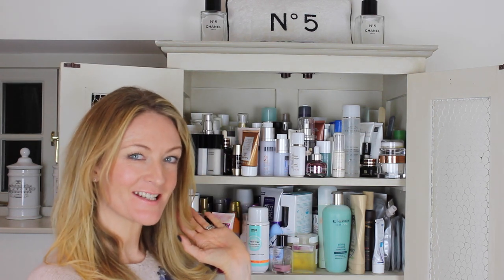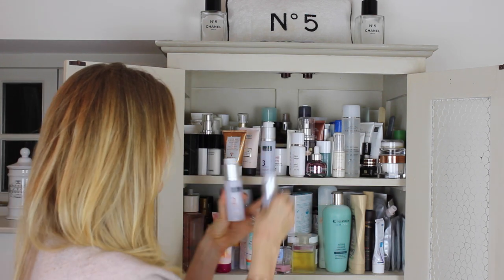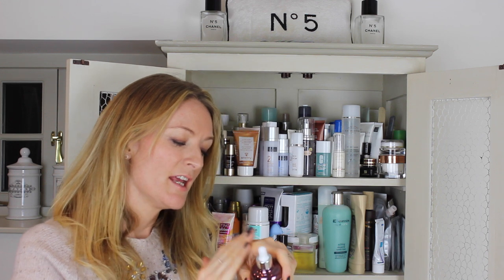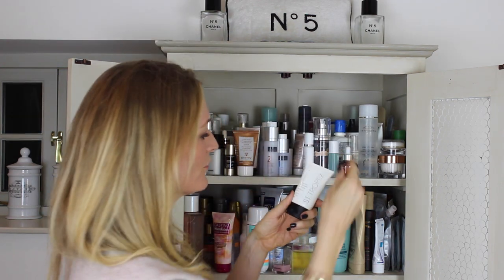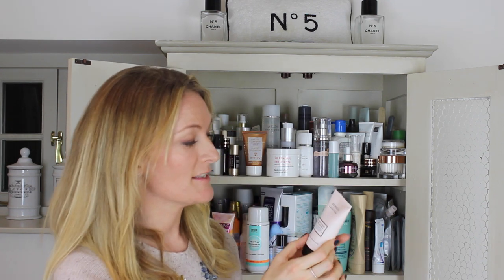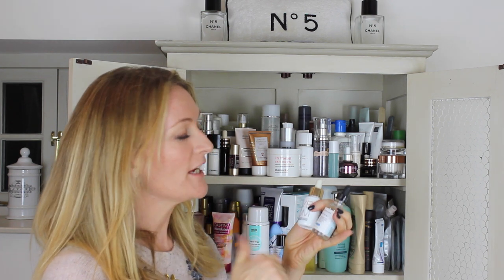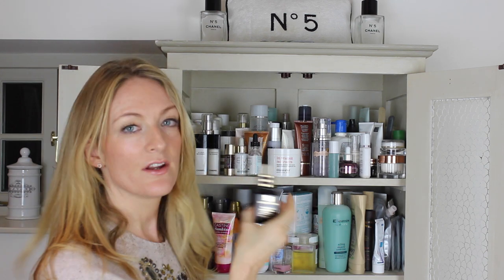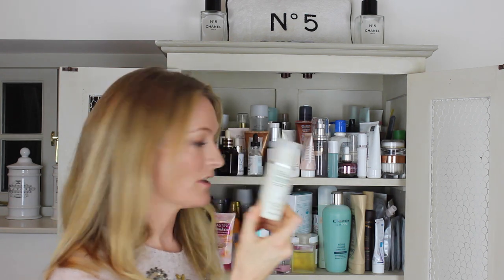What's in my bathroom cabinet? (Skincare - Editor's Vlog) | Get The Gloss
In her latest Editor's Vlog, Susannah Taylor takes us through the contents of her bathroom cabinet and highlights her favourite products...

While Susannah rarely sticks to a solid skincare regime, she recently used the IOMA set for a month (a video showing her experience will be coming soon, so keep an eye out!). Selected Boots have IOMA counters, where you can receive a diagnosis of your skin type. You’ll then be given a bespoke skincare treatment suited to your skin’s needs.

Susannah finds herself reaching for self-tanners once or twice a week, and this is one of her favourites for achieving a nice subtle glow all year round. While it is expensive, its results are truly worth it.

When you add drops of this to your moisturiser, you’ll be left with a slight bronzed and golden glow. If you want to intensify your glow you simply add more drops to your cream. As it requires such a small amount, this product is guaranteed to last for a while.

Not only does its packaging look beautiful, the product is lovely too. Harvested from special roses, this product can be used at night and under your moisturiser (if your skin is particularly dry). Once applied, you can see it soak into the skin and add some plumpness. It adds a subtle glow and is currently one of Susannah’s favourites.

For Susannah, this cream truly is magic. Charlotte used to create a product at home, which she would take with her to big shoots. Everybody loved it so much that she decided to release it. Susannah opts to save this for special occasions. It makes your skin appear glowing, poreless without being greasy and has a nourishing texture. It’s also great for all skin types and contains SPF15.

St. Tropez is one of Susannah’s favourite brands for self-tanners.

Susannah reaches for this micellar water for taking off all of her makeup, including eye makeup. It works to refresh the skin without disturbing its balance.

These pads have a lovely scent and are the perfect product for travelling and festivals. They leave your skin feeling fresh and tingly.

This lovely product contains chamomile, ecalyptis, rosemary and bergamot. It also contains enzymes and little granules that aren’t too harsh, so your skin won’t be disturbed. It exfoliates your face to leave it incredibly soft.

This mini trio set is perfect for a weekend away, or would make a lovely gift.

Both of these serums contain hyaluronic acid, which holds lots of water. Once applied, they set and you can’t feel them. Then follow with moisturiser and your skin will feel incredibly hydrated.

Similar to the Sleep Mask Tan, this product is applied before sleeping. When you wake up in the morning, you’ll be left with beautiful golden glowing skin.

This clever serum can be used under moisturiser, at night and even during the day. It works at renewing and recharging your skin, reducing wrinkles and keeping you feeling refreshed. Susannah firmly believes everybody should have one in their bathroom cabinet.

This mask contains red clay and dries on the skin. It cleans the skin very deeply and leaves it looking radiant and vibrant.

This mask contains witch hazel and white clay. It has a slight medicinal smell but after 30 seconds – 2 minutes, your skin will be left glowing.